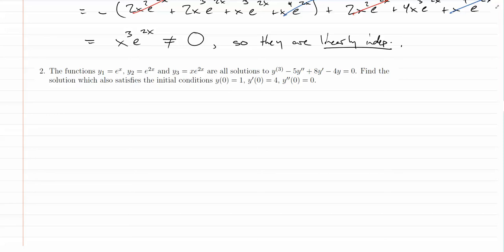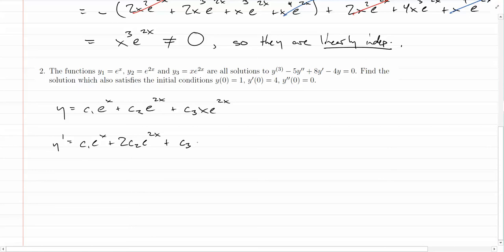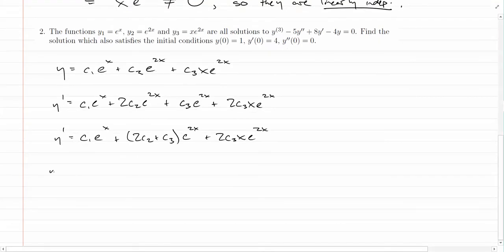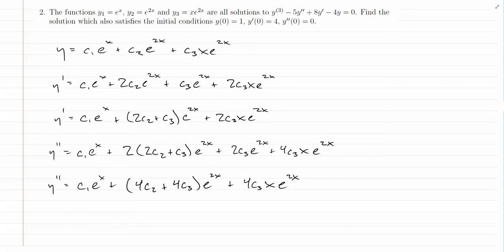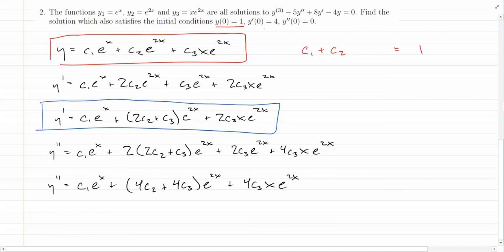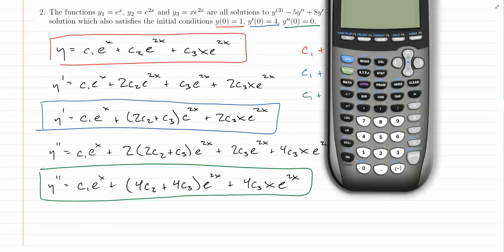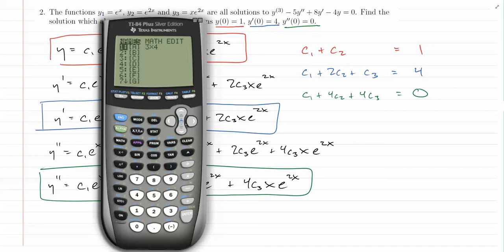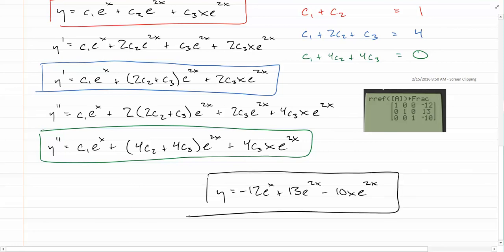Math 252 3-2 Practice #2